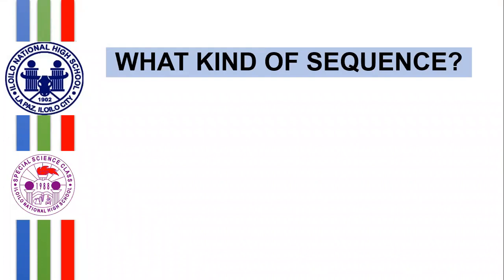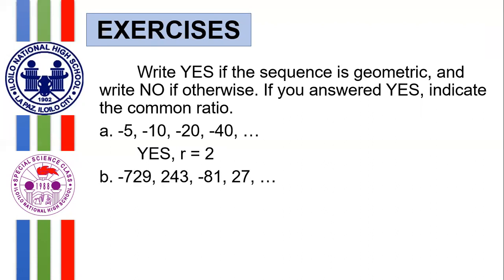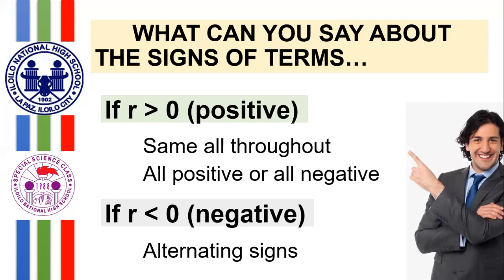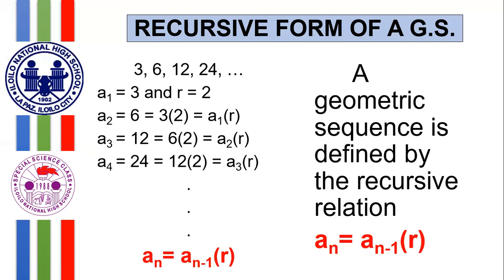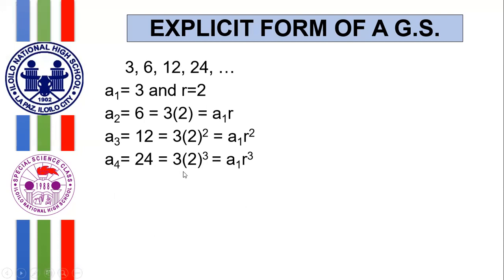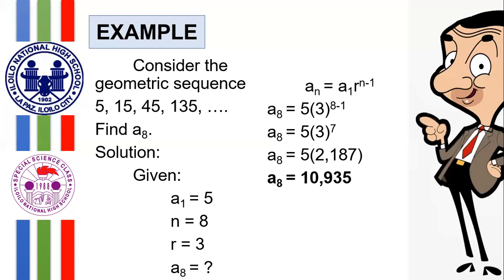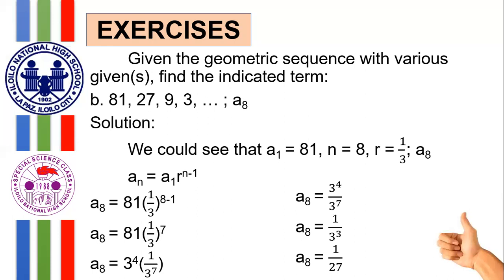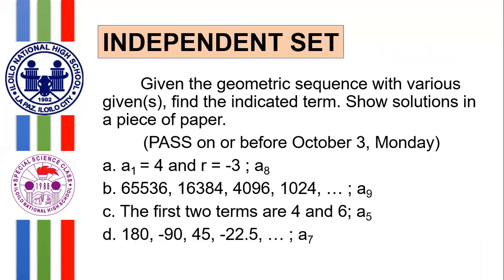GEOMETRIC SEQUENCES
A geometric sequence is a type of sequence in which the quotient between any two consecutive terms is constant; that is if we divide any term by the term immediately preceding it, then we will get a constant real number value. This constant is called COMMON RATIO (r).

You can reach me in my Facebook/Messenger account (Kim Jay Encio).